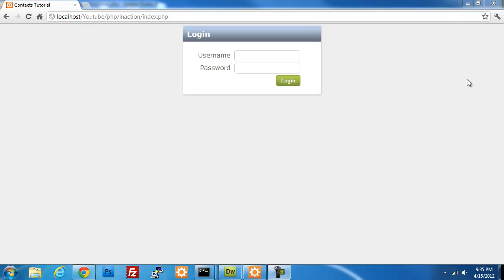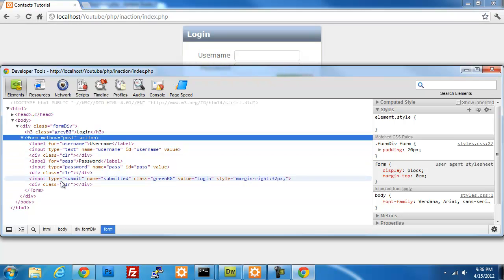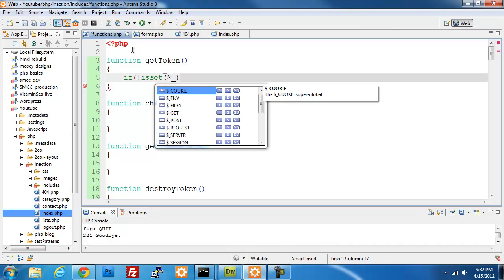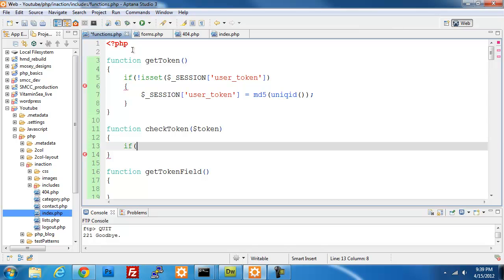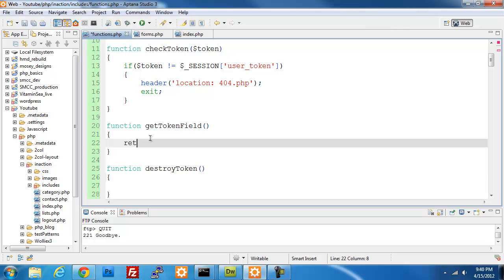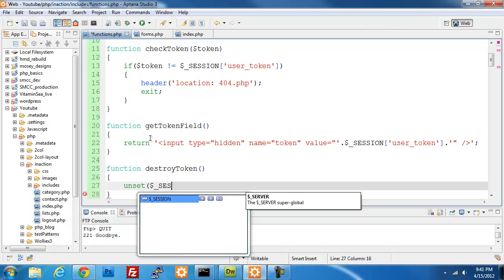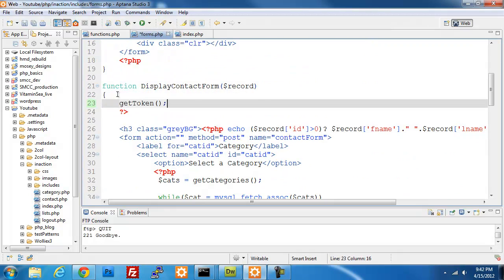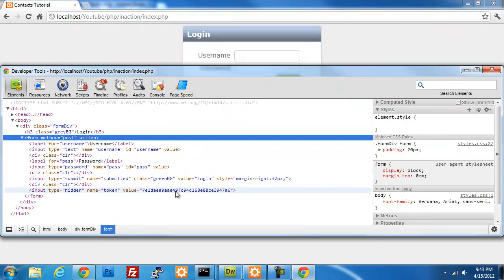Add session tokens to your application to protect against attacks on your forms.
In this video I show you how to protect your web forms using session tokens.  A token is a unique, random generated string that is very difficult to replicate. Checking a token on the processing page can prevent unauthorized users from making requests  or changes in your applications.